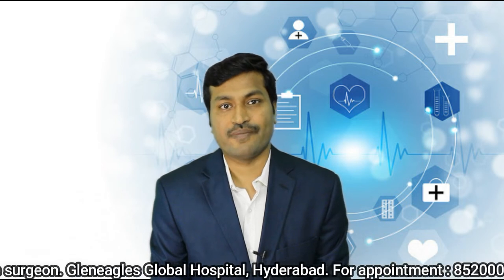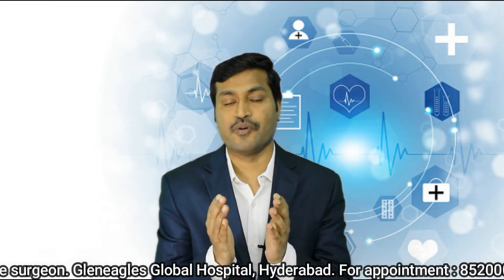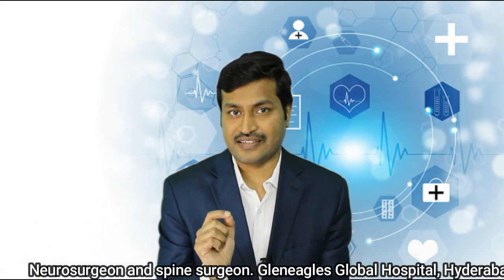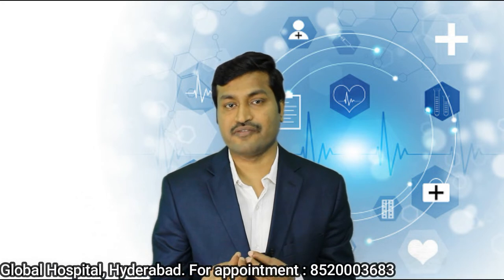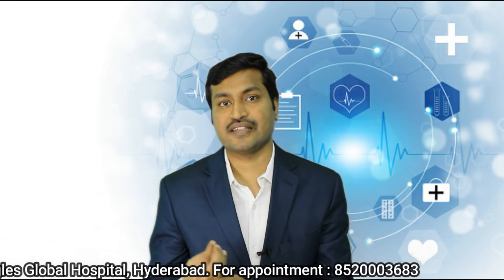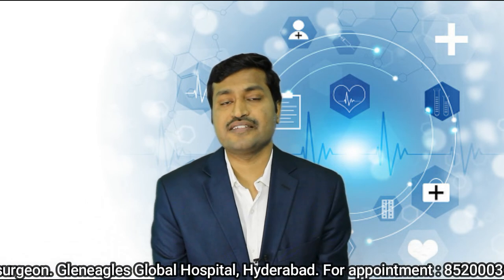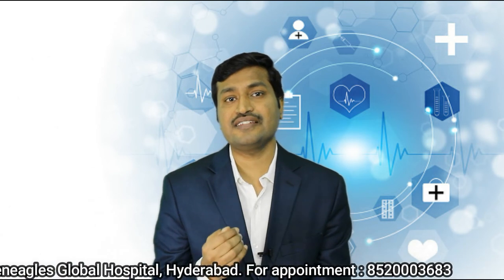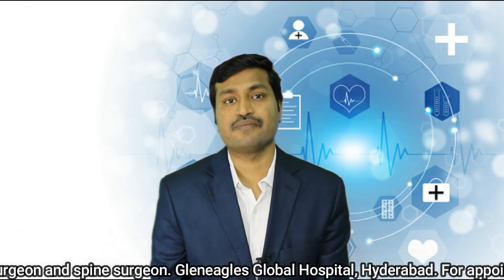Introduction to key hole spine surgery by endoscopic spine surgeon in hyderabad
Dr.Kalyan Bommkanti is one of the best neurosurgeons in Telangana and is also one of the best spine surgeons in Telangana. He received training in endoscopic spine surgeries, also known as key hole spine surgery or minimally invasive spine surgery. He has experience in treating a number of complicated brain surgeries, complicated spine surgeries like complex brain tumors, complex spine tumors, complicated spine fractures, complicated head injuries. He has an extensive experience in teaching junior doctors.

He consults and operates at:
1. Aware Global Gleneagles hospital, L.B.Nagar, Telangana: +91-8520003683.
2. Global Gleneagles hospital, Lakdikapul, Telangana: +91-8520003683
3. Shenoy hospital, East Marredpally, Telangana: 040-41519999
4. Prasad Hospitals, Nacharam, Telangana: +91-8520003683

For appointment see details below (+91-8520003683).  Brain tumors are serious disorders and should be treated as soon as possible. Many patients have a lot of doubts and queries regarding brain tumors, symptoms of brain tumors, diagnosis of brain tumor, surgery for brain tumor, treatment options for brain tumors. Patients also like to know regarding latest and advanced treatment options for brain tumor surgery like intraoperative neuromonitoring, awake craniotomy, ultrasonic aspirator, microsurgery, endoscopic surgery for brain tumors. Dr. Kalyan Bommakanti is a famous neurosurgeon from Telangana and will try to answer these queries at leisure as a part of brain tumor clinics on you tube live.

bestspinesurgeoninTelangana, Top10BestSpineHospitalsinIndia, treatment of bulging disc in Telangana, best spine surgery hospital in Telangana, bestneurosurgeon in Telangana, top spine hospitals Telangana, best neurosurgery hospitals in Telangana,